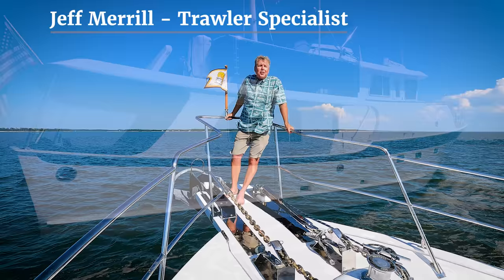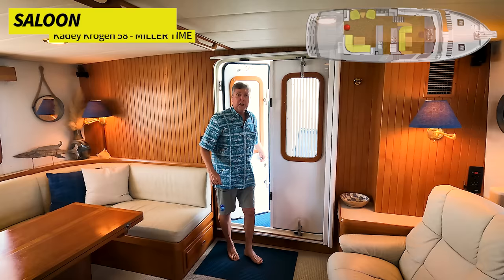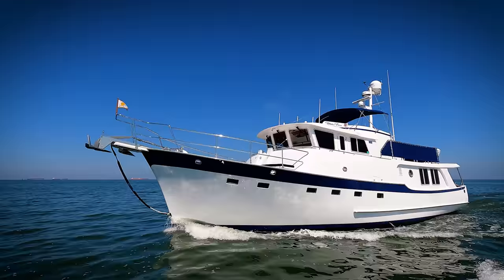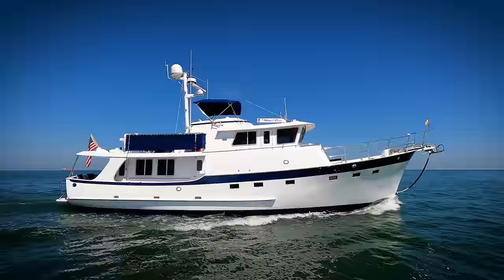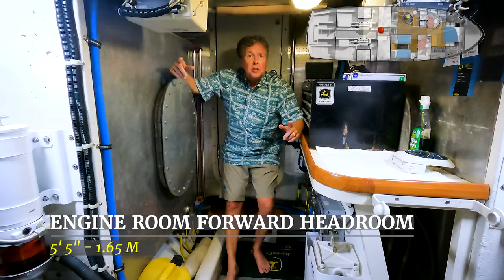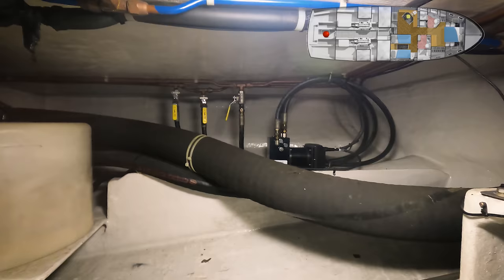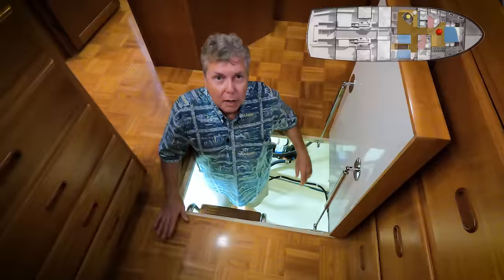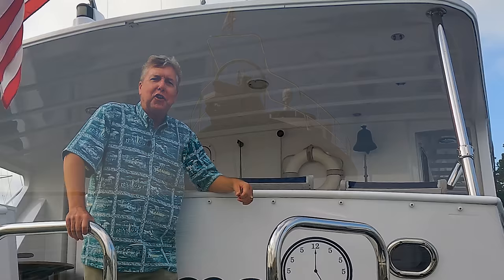KADEY KROGEN 58 – [Talk Through Tour] – SOLD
SOLD! Congratulations and safe travels to the new owners.

Miller Time is hull number 5 of the largest Kadey Krogen model. She is an actively cruised trawler that is truly ready-to go.  Her two-stateroom, two-head layout is a comfortable floating home that also enjoys safely resting at anchor in style.  An incredible amount of time, energy and money have been extended to keep Miller Time ready-to-go whenever the motivation to get away beckons

The current owners decided to work aboard and go out cruising - as a fun way to ease into retirement.  After a reasonable search they settled on the Kadey Krogen 58 as their preferred trawler model.  Purchased in 2017, Miller Time immediately went into a Fort Lauderdale, Florida shipyard to have deck hardware removed and the exterior painted.  That was the start of what has continued to be an outstanding series of improvements to make this vessel better while proudly being cruised.

Capable of long range continuous-duty travel, her raised pilothouse and twin John Deere engines enable owner operators to run through the night for several days to comfortably complete an ambitious passage.  The owners have ventured along the US eastern seaboard cruising from Maine to the Florida Keys, as well as enjoying vacations in the Bahamas.

Miller Time has provided an ideal platform to complete the transition from careers to retirement.  It is now time for the owners to seek new adventures ashore with family and grandchildren.

Offered by Jeff Merrill Yacht Sales, Inc. (licensed and bonded yacht brokerage in California and Florida and Washington).

Music: Fractal of Light – Chris Haugen – YouTube Music Library